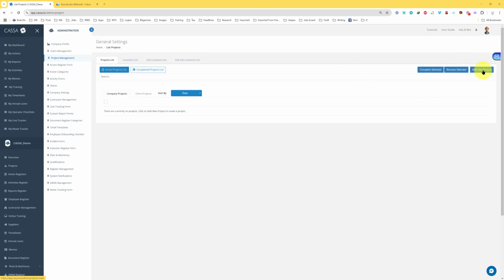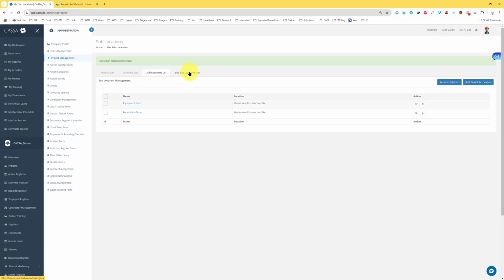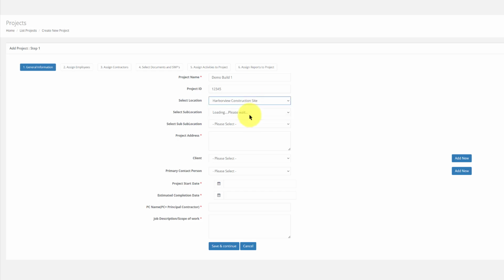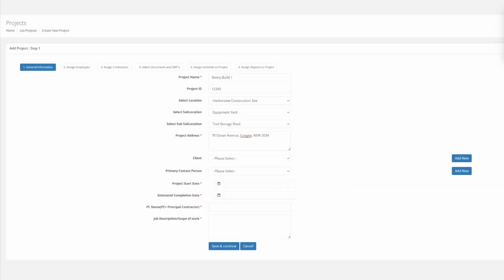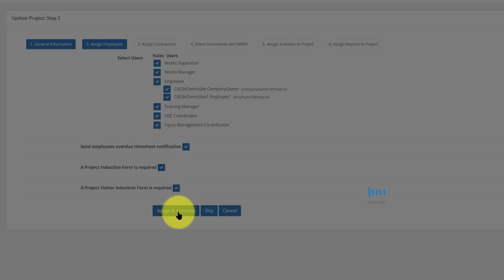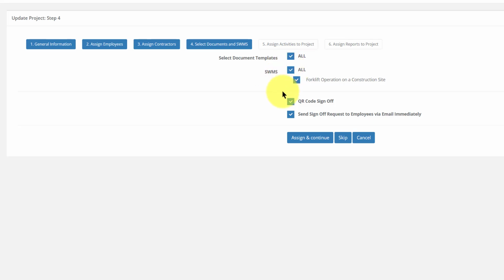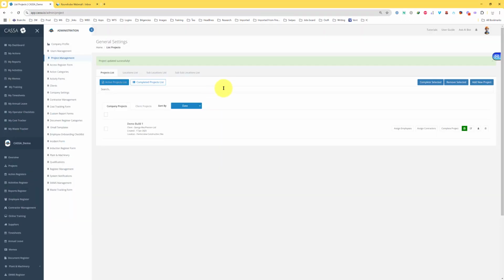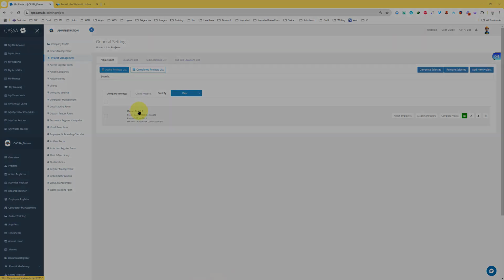11 Add New Project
Having setup our CASSA account, completed both our personal and company profiles, and generated our first SWMS it's now time to create the first project with which that SWMS will be used.

Transcript:

In this video, we're going to walk through adding a new project. Scroll down the navbar, click on "Administration," and then click on "Project Management," and you'll be taken through to the projects list. As you can see, I don't have any projects as yet.

Although we can click on "Add New Project," what I would recommend is you first create your locations where your projects actually are. So I'm going to click on "Locations List," and then I'm going to create "Add New Location."

Now my location is called "Harborview Construction Site." If you've got multiple locations for different projects, then you can click on "Save and Add More" and add each location. However, this is my only one, so I'm going to click on "Save and Close," and that'll take me back to my locations list.

I've also got several sublocations within my Harbor View construction site. Sublocation number one is the "Foundation Zone," so I'm going to click on "Save and Add More." Sublocation two is the "Equipment Yard." So now I'm going to "Save and Close."

And then within those sublocations, I'm going to add - in the Foundation Zone, I have my "Excavation Pit," and then I have my "Reinforcement Staging Area" like so. And then I should have switched to Equipment Yard - I have my "Crane Assembly Point," and I have my "Tool Storage Area." So then I click on "Save and Close."

Then I'm taken back - there's my sub-sublocations, there's my sublocations, and there's my location for my new project.

So now I'm back on the projects list, and I click on "Add New Project." The project name is "Demo Build One." The project ID is going to be "12345." Now obviously, you're going to have your own name and convention within your organization, so use that.

I select my location, and then I select my sublocation, and then I select the sub-sublocation. And then I can add my project address like so.

Now I'm going to select my client and my primary contact person. Now I don't actually have any clients added to CASSA at the moment, so I come across and I click on the "Add New." This client is "00001," the name is "George McPerson," and George's address is there. And then once I've populated the information, click on the "Save" button.

And now I can select the client and the primary contact person. If I want to add a new person, then I can do that.

I'm going to select the project start date as Monday, and then the estimated completion date - just quickly flick through - is let's go for December, New Year's Eve this year. And then the principal contractor is "Skyline Construction," and the project overview and scope of work is quite comprehensive, so I'm going to add that information there and then click on the "Save and Continue" button.

As you can see, the project has been completed successfully. Next, we need to assign employees. So we select the roles, and we select the users - Works Supervisor, Works Manager, Employee. You're going to probably have these within your organization. And then you can select the employees who are going to be working on this particular project. If you want to send them an overdue timesheet notification, select that option.

And then as you can see here, by default, we have a Project Induction Form and a Visitor Induction Form is required. And then we click on "Assign and Continue" to go to "Assign Contractors."

Now, there are no contractors in my organization, so we can click on "Skip." However, if you do have contractors to assign, you'll assign them in the same manner as you did with employees. You can also select the project review form that all contractors are required to submit before starting work on the project, and then you can select the form and who needs to do this. But like I say, I have no contractors to assign, so I can click on the "Skip" button.

And then step four is "Select Documents and SWMS." Now here is the SWMS that we created earlier. So we want to select all document templates to be assigned to this project, and we want either all SWMS or you can select the individual SWMS that are relevant for this project. So I'll just select the "All" button.

Then selected by default, we have "QR Code Sign Off" and "Send Sign Off Request to Employees via Email Immediately." Now, of course, you can skip this step; however, I'm going to click on "Assign and Continue," and it just takes a few seconds while everything is assigned and sent.

(Not enough space.)